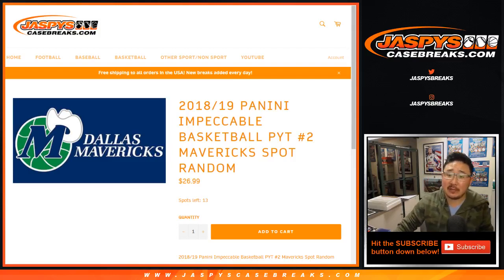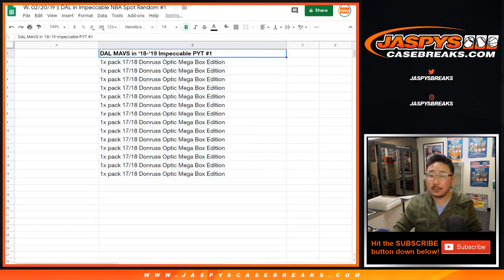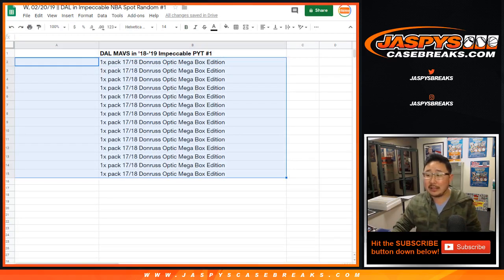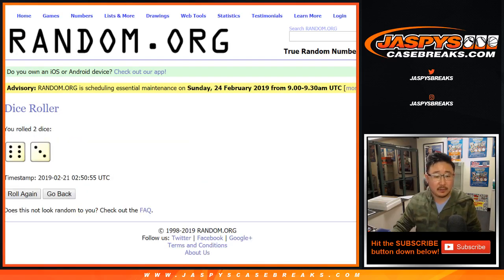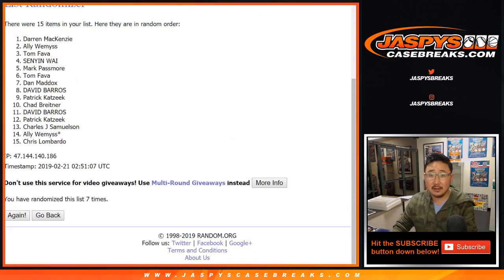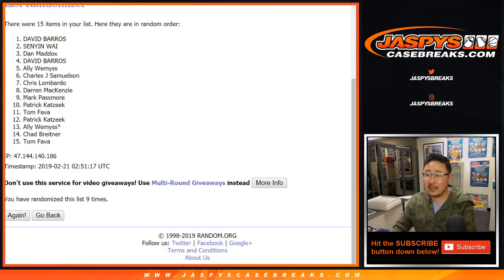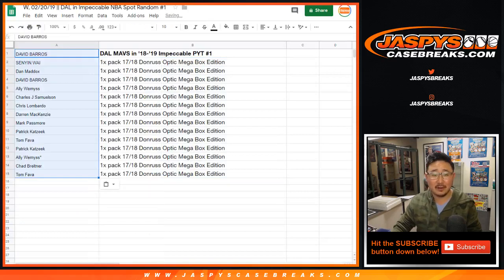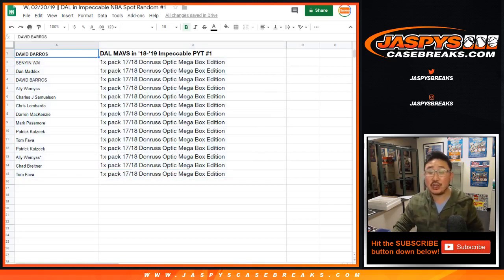W, 02/20/19 || DAL in Impeccable NBA Spot Random #1